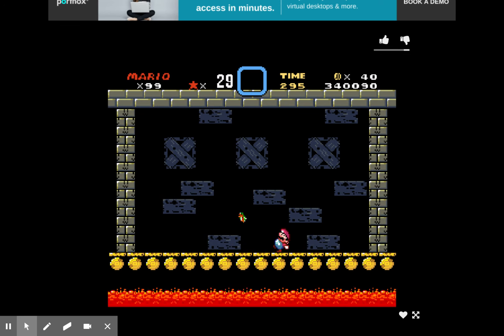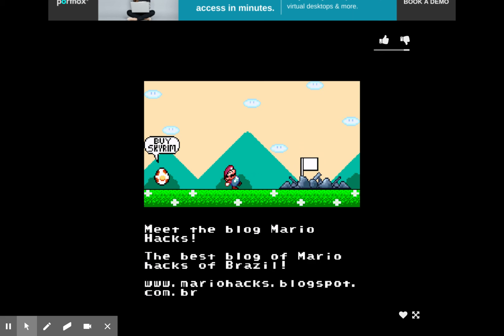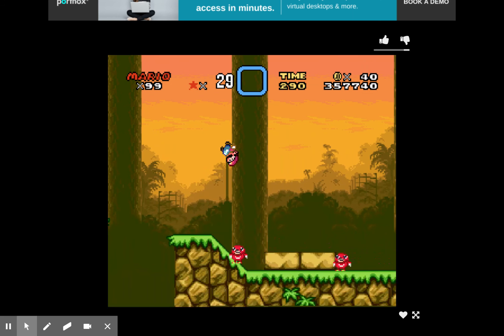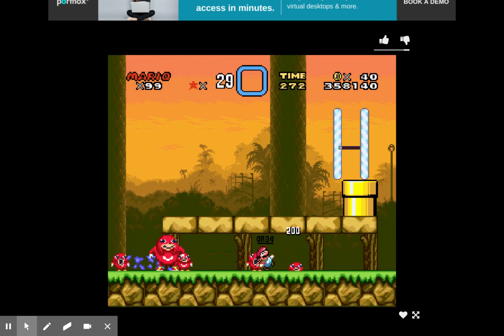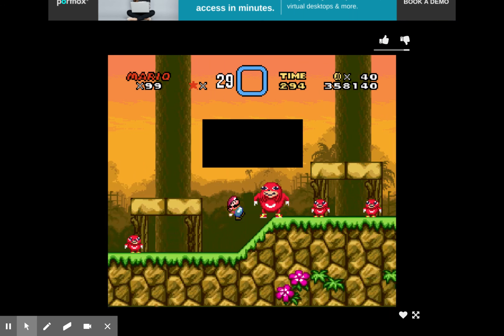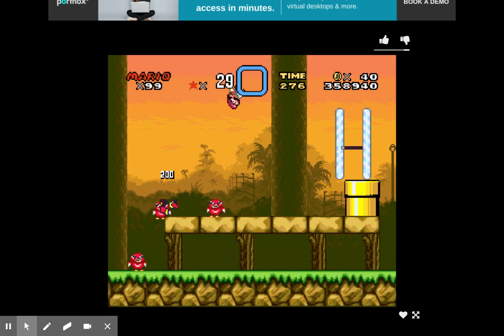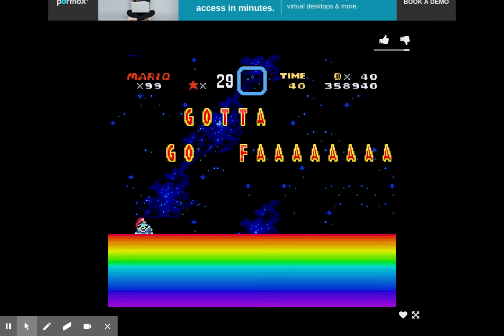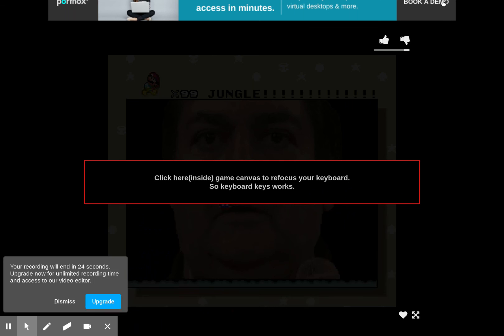K P Gameplays (Ep. 4R) Diagonal Mario